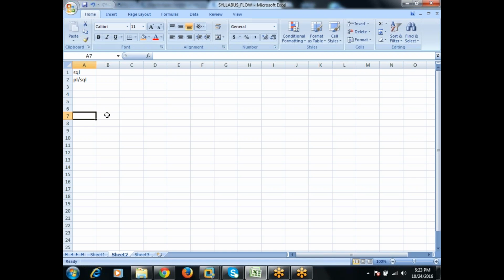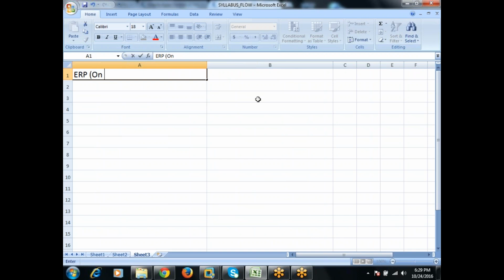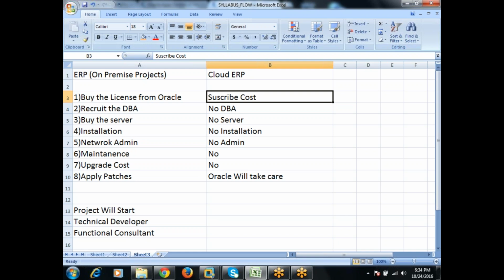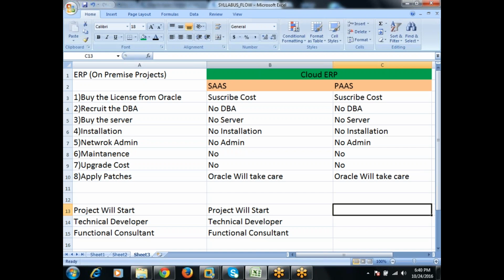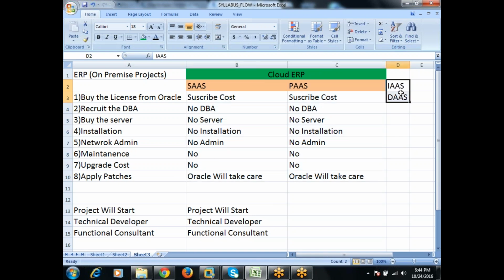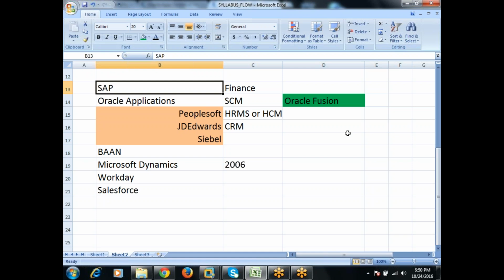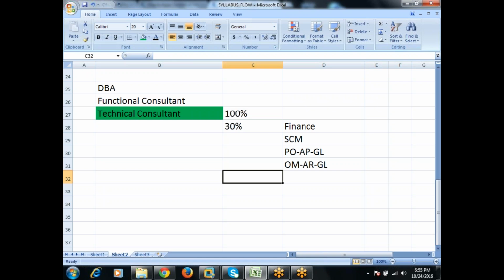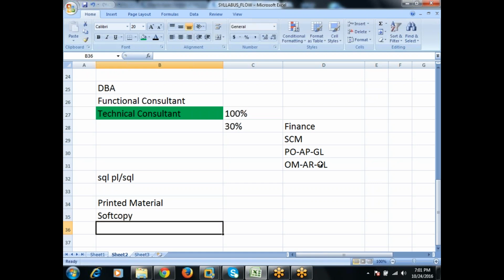RTL Technologies Apps Technical EBS DEMO